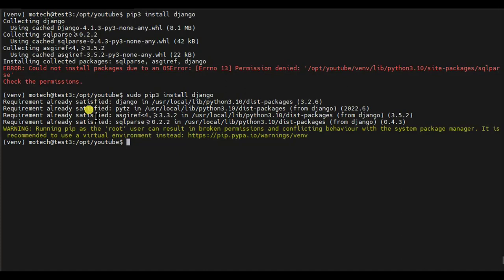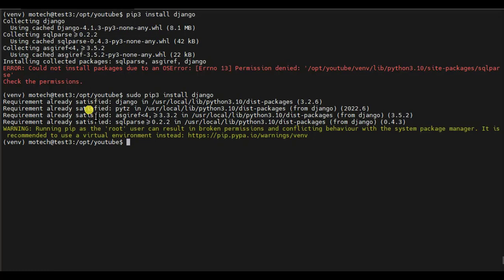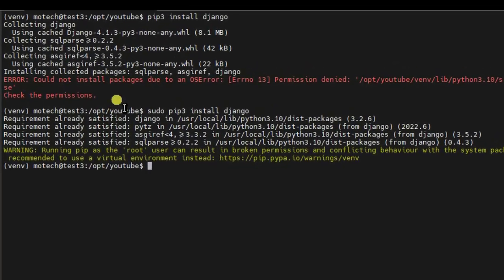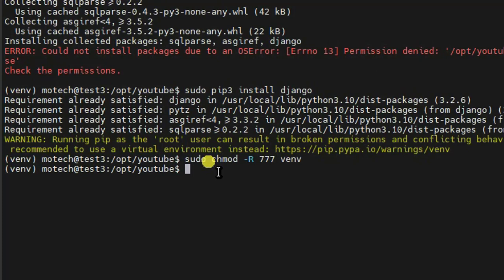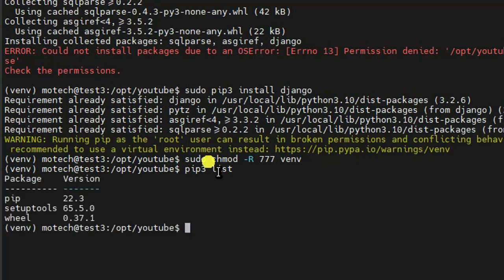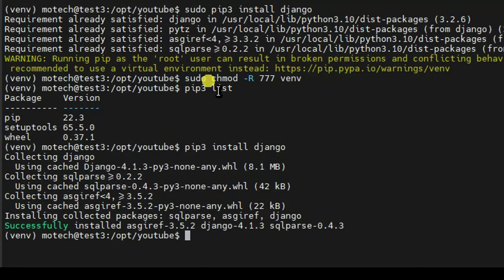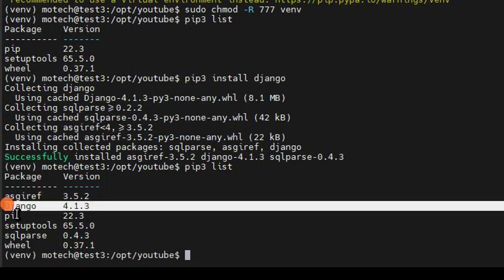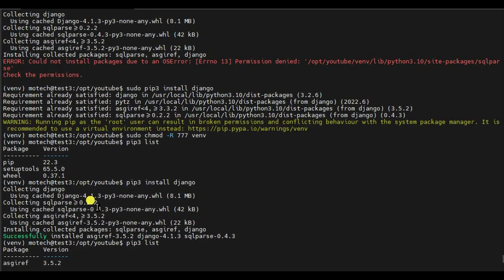Python virtual environment not installing packages in correct directory - Linux